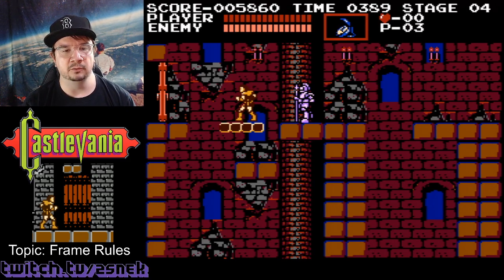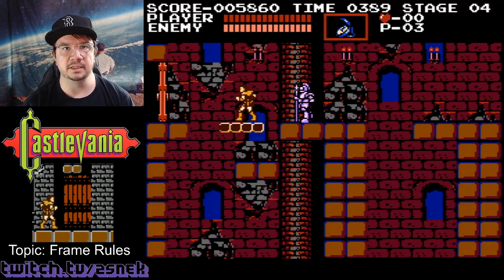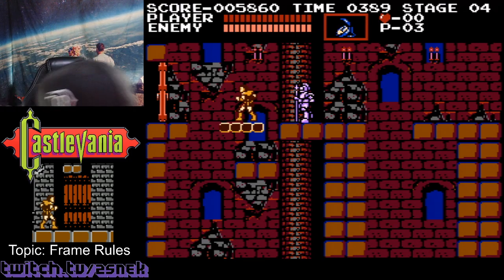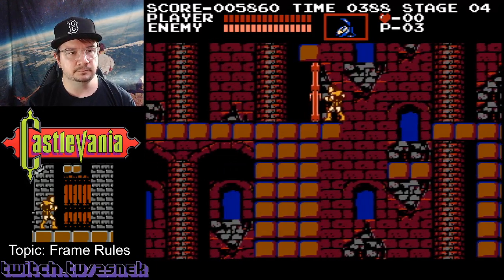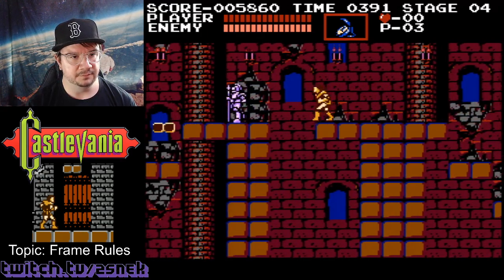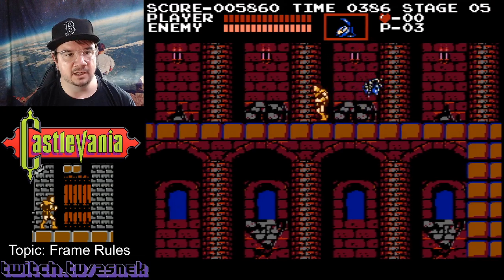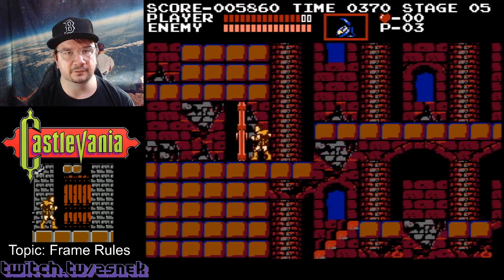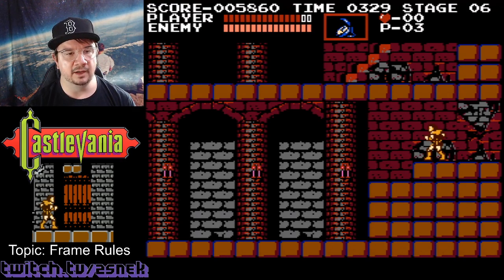Castlevania Speedrun Tutorials - What is a Frame Rule?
This video will cover the basic concept and what it specifically means when speedrunning Castlevania.

If you have any questions, feel free to drop by my twitch stream and ask